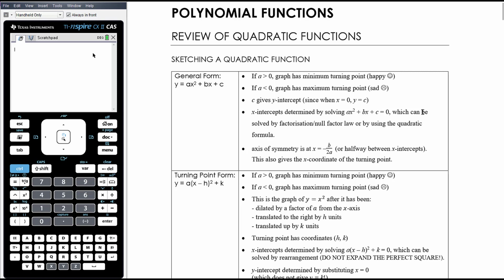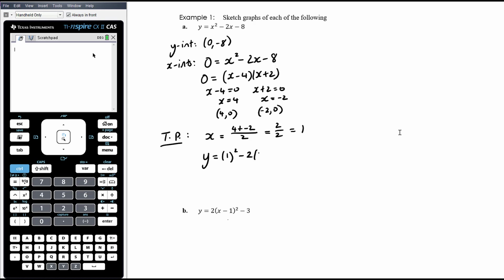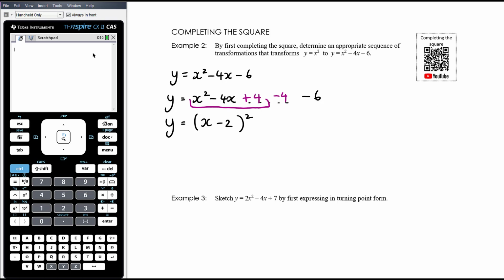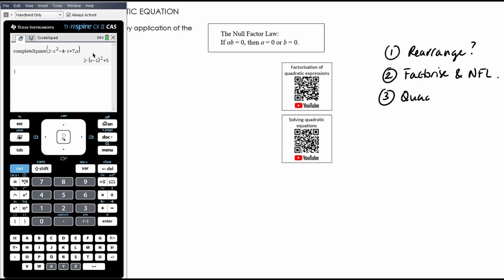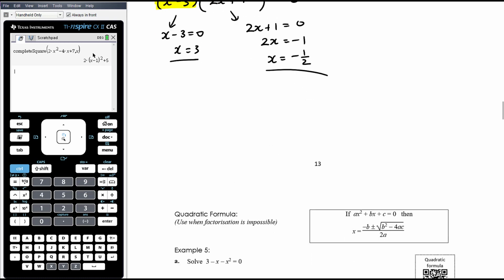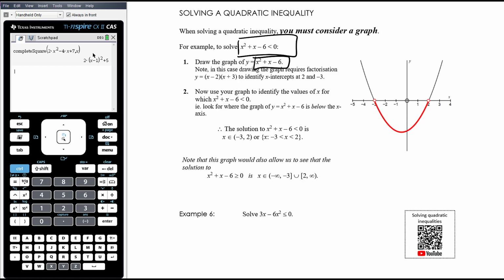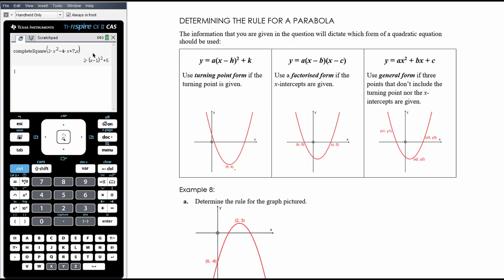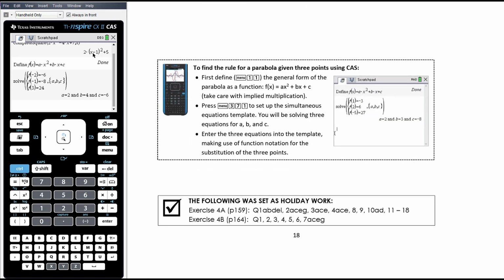Review of quadratic functions | Unit 3 and 4 VCE Maths Methods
** PLEASE NOTE: There is an error in Example 5b, where I have used c = 25, when it should be c = -25. Hence the discriminant for this question is not zero, and hence there will be solutions. The solutions will be x = (-6+sqrt(111))/3 or x = (-6-sqrt(111))/3. Sorry for any confusion!

This video is aimed at students about to commence Unit 3 and 4 study of VCE Mathematical Methods. These skills are essential, but assumed, knowledge for Unit 3 and 4 Mathematical Methods students.

This video is a review of quadratic functions, including:
🔸 sketching quadratic graphs
🔸 solving quadratic equations using factorisation and the null factor law
🔸 the discriminant
🔸 determining the rule for a quadratic graph

If you need more detailed explanations of the concepts covered in this video, the following videos may be of use:

My class uses the Cambridge Senior Mathematics textbook for Units 3 and 4 Mathematical Methods for the Australian Curriculum / VCE. The work covered in this video corresponds with exercises 4A and 4B in this textbook. Many schools set this work as holiday work to be completed individually during the summer break before the commencement of the school year.